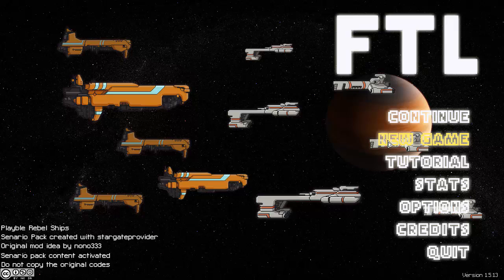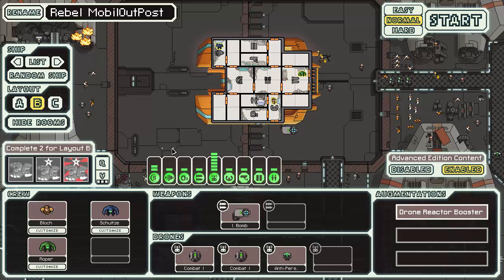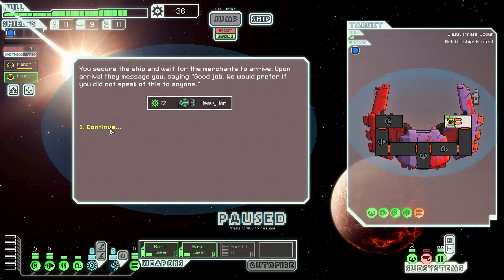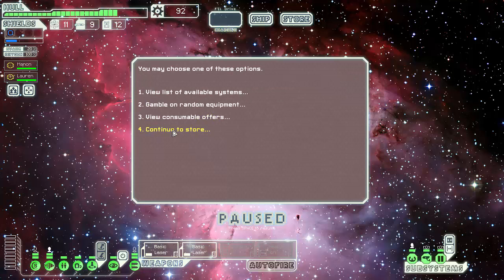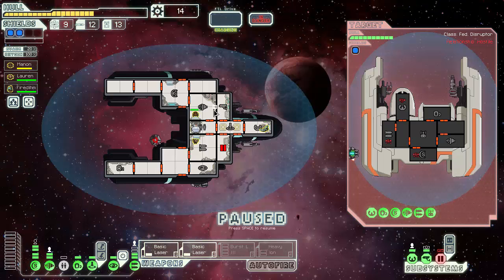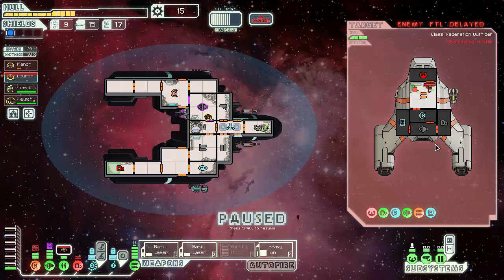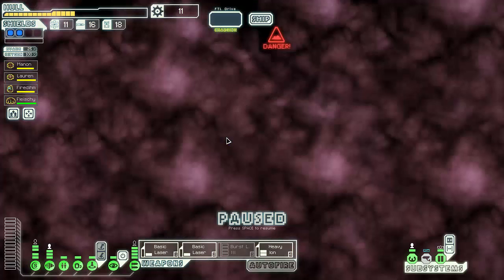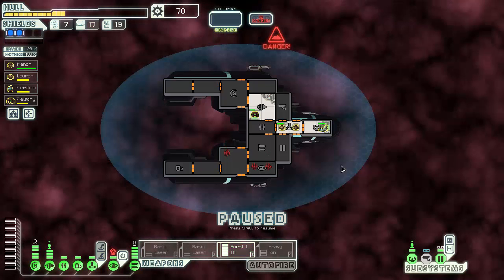TF : FTL Mods 3 : PRSS Update 1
Revisiting this one after a substantial update. One I actually took part in no less !